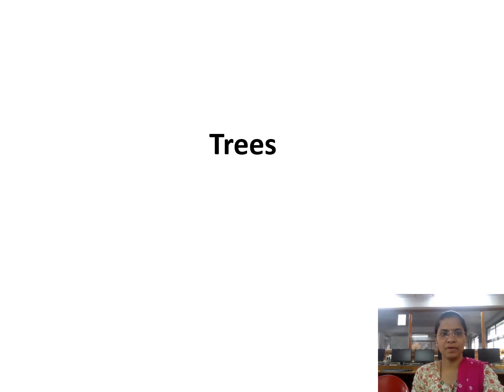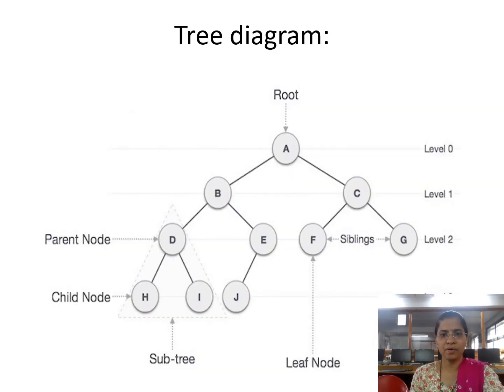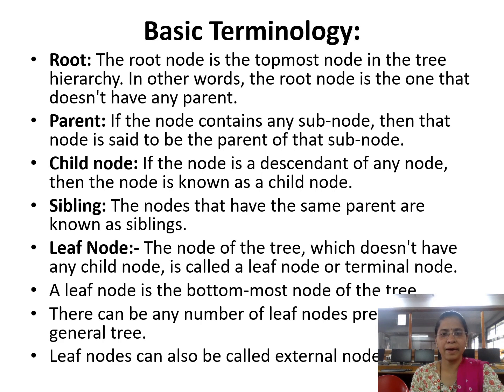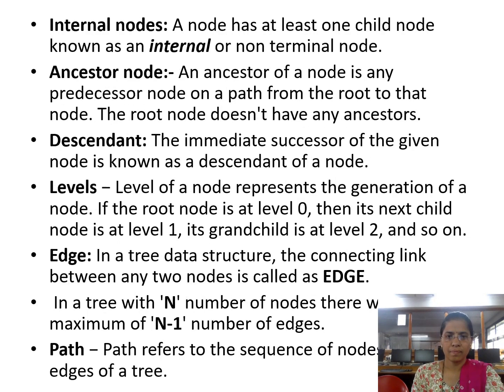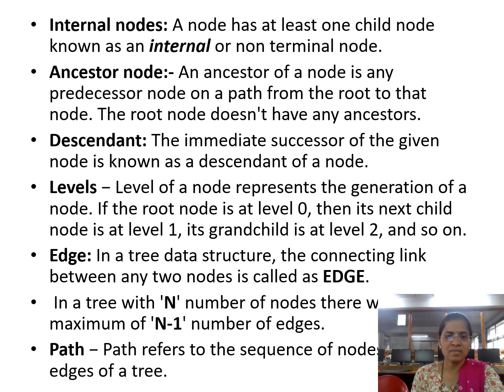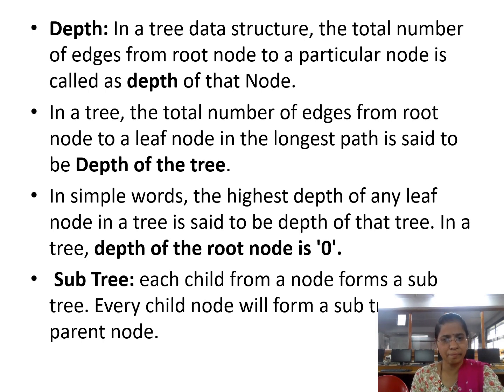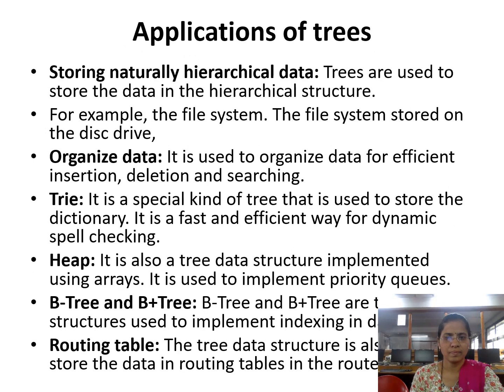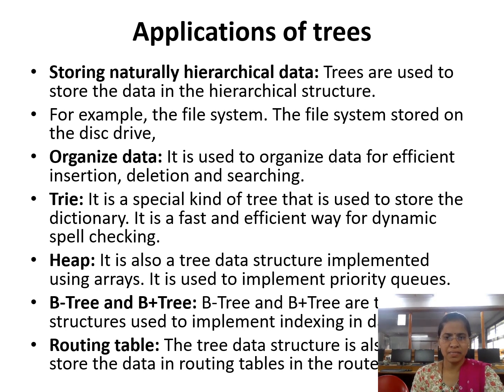Trees Introduction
Lecture on Trees